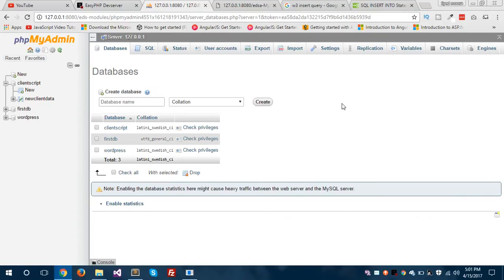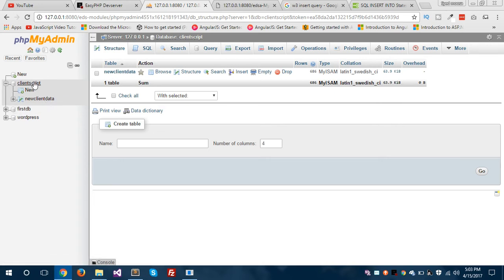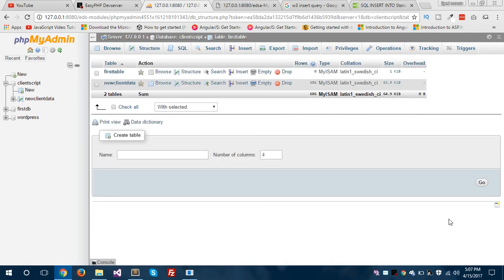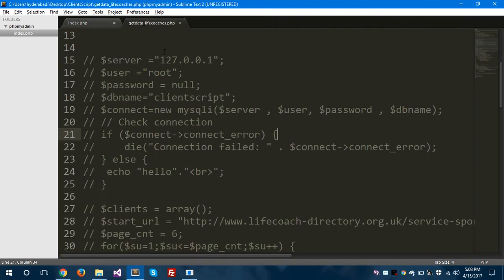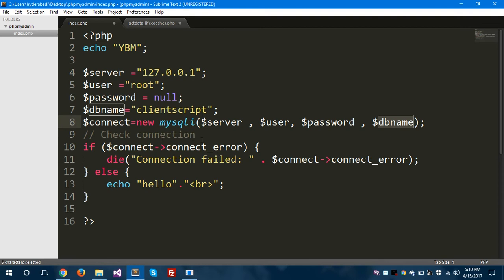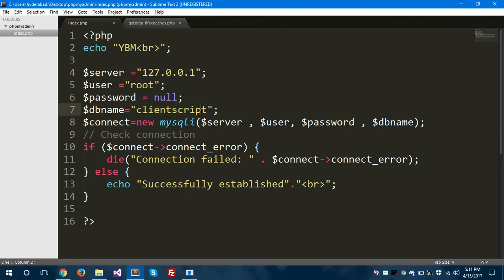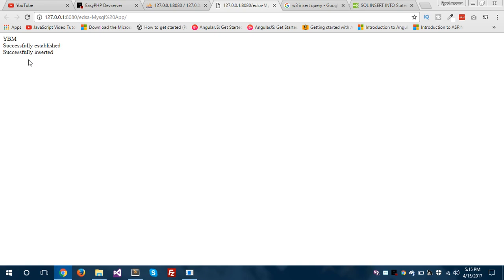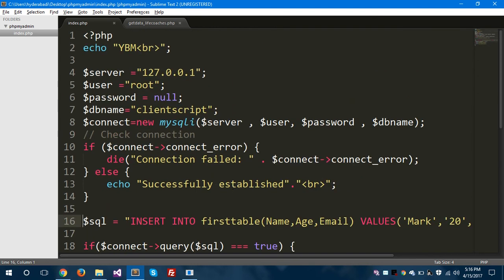PHP MySQL Tutorial: Create a Database and Table in phpMyAdmin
In this tutorial, i have shown you how to create a database and table in phpMyAdmin and also how to insert data in table.